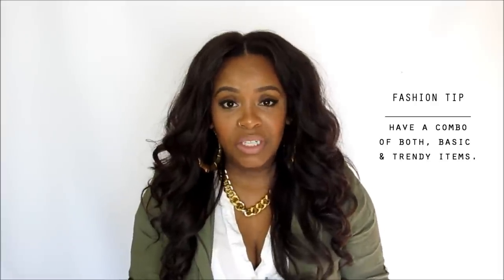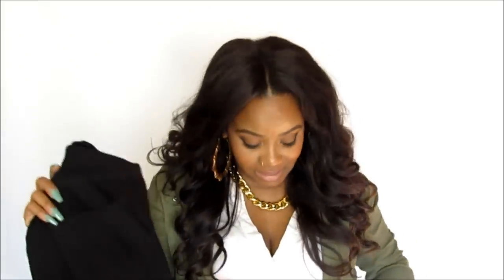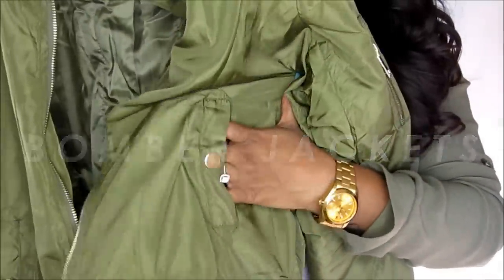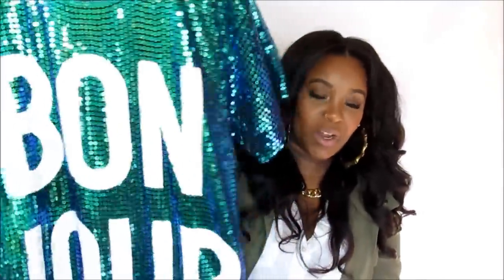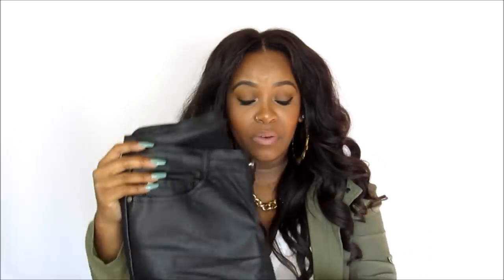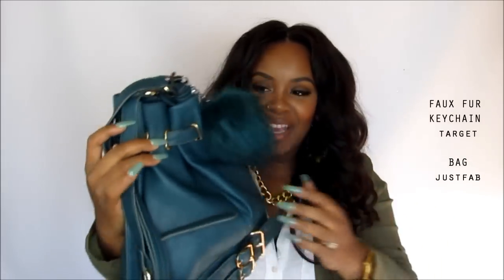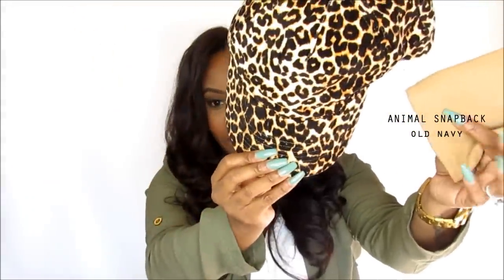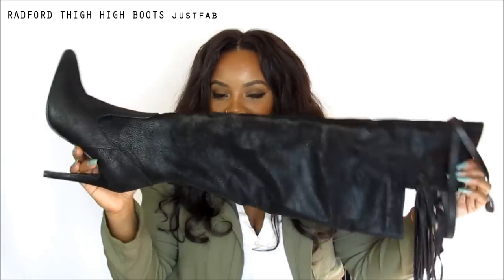FALL FASHION TIPS & OOTD IDEAS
I have permission for the use of the song/track in this "SILENTO REMIX",

In this video I show you a few looks perfect for fall. For a more detailed version of this video go here, .

FASHION ITEMS

1.  EXCUSE MY FRENCH TUNIC (ONE SIZE)

2. NOTORIOUS BOMBER JACKET - OLIVE

3. MANHATTAN COAT- KHAKI

4. PULP FICTION PANTS

5. BRIGADE JACKET

6. CAUTION, CURVES AHEAD JEANS

7. CANOPY JEANS- BLACK

8. COME CLEAN JEANS

9. JANE DRESS- OFF WHITE

10. TAMMY TUNIC (SHIRT DRESS) - WHITE

BAGS & ACCESSORIES

SHOES